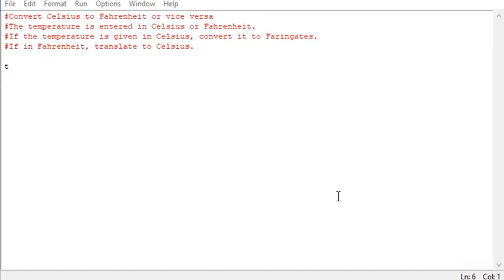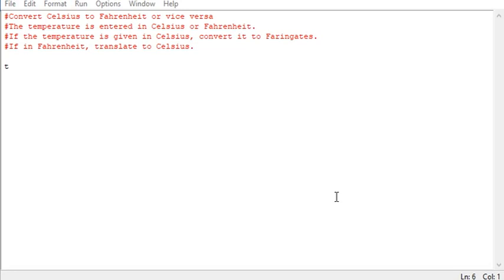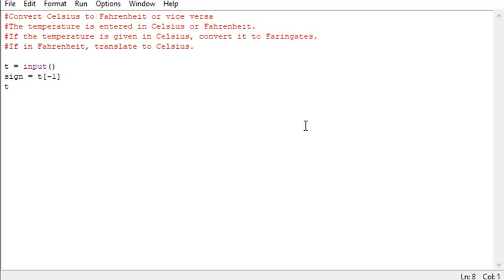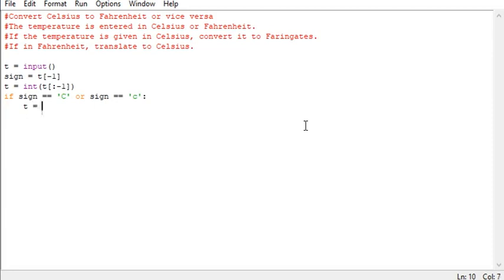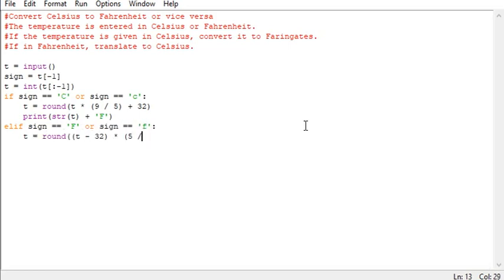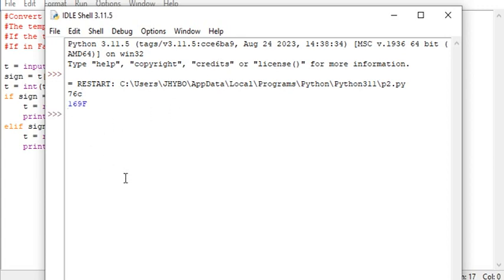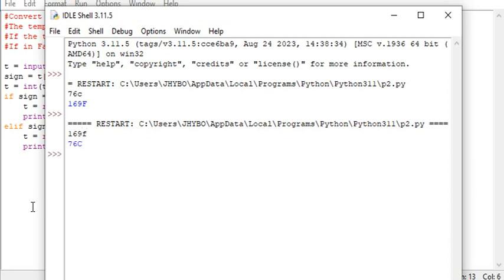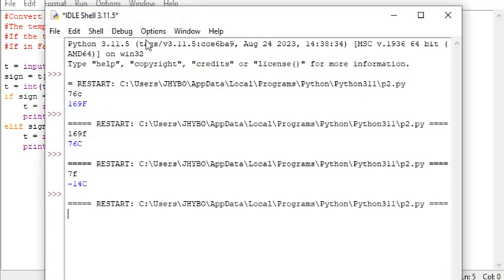python program to convert Celsius to Fahrenheit or vice versa